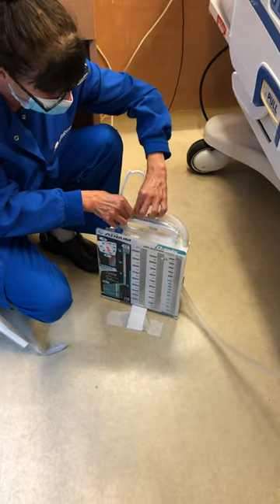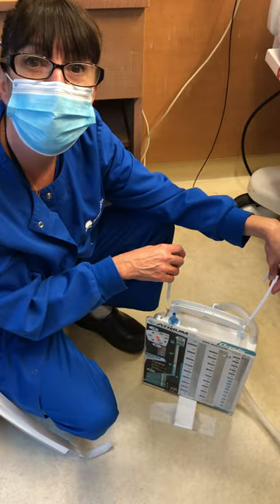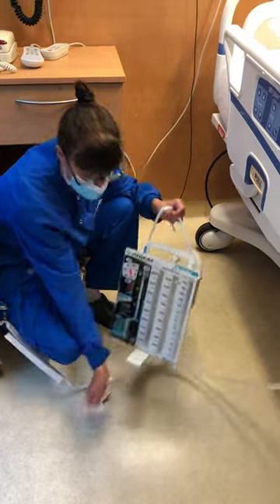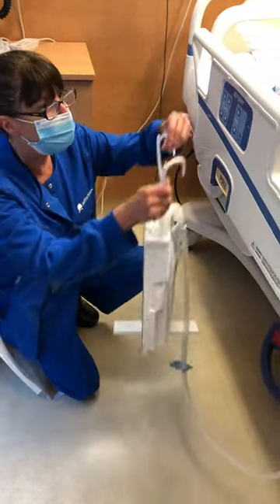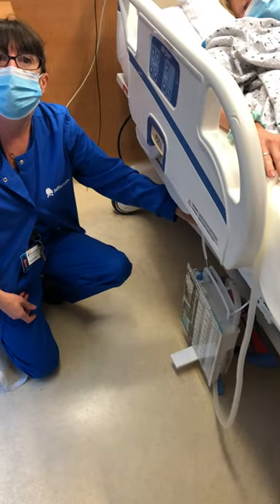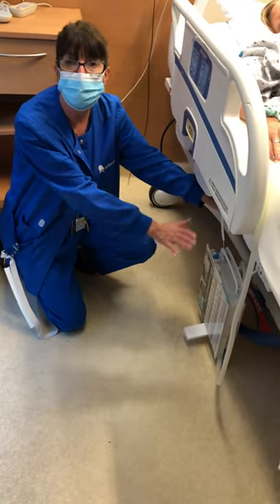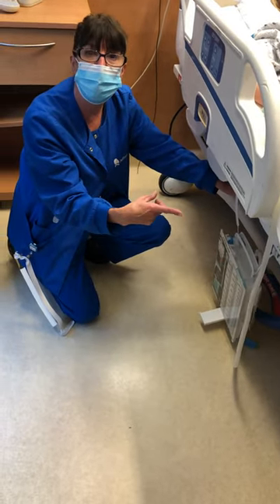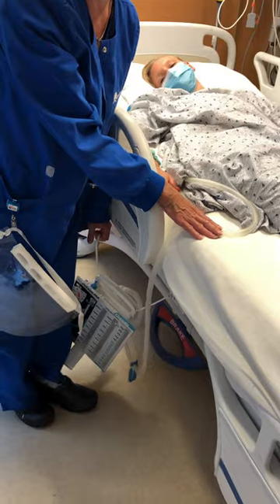Transporting with a Chest Tube